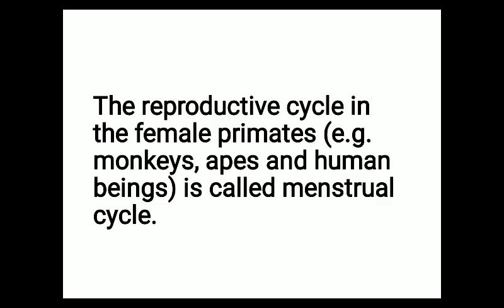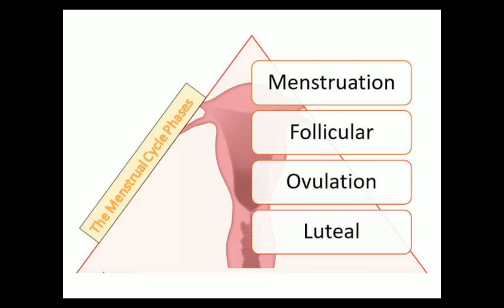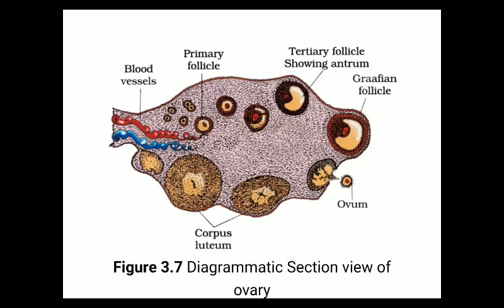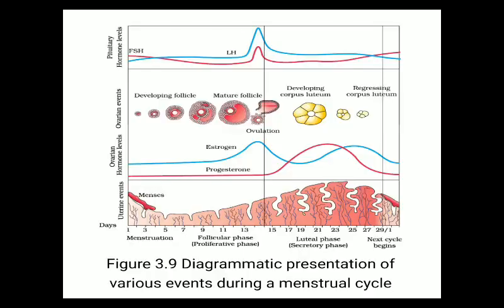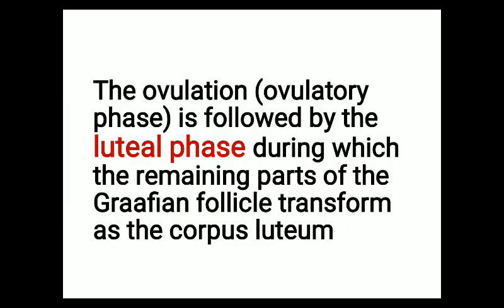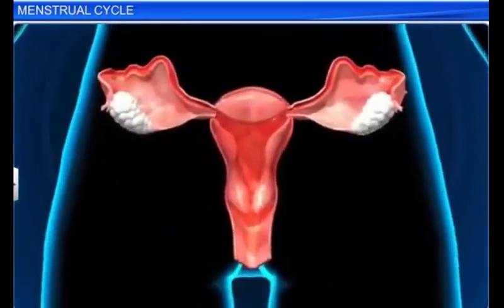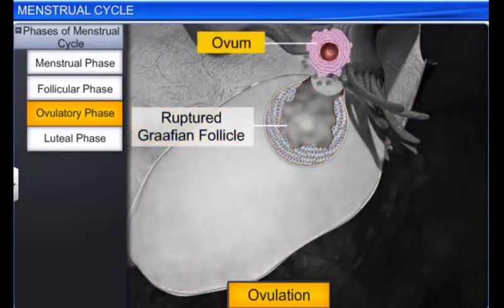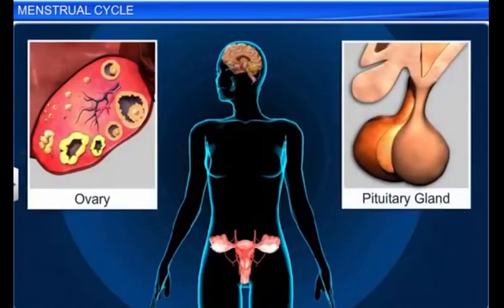Menstrual cycle (XII)